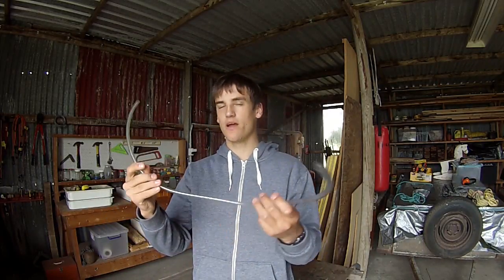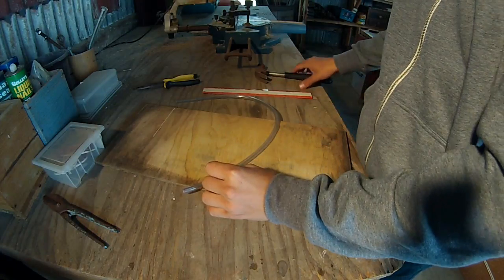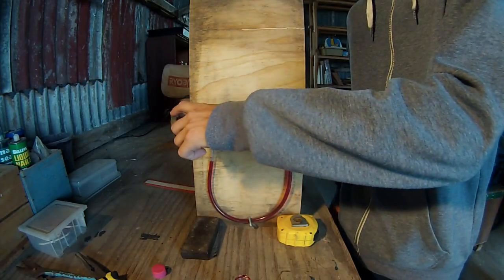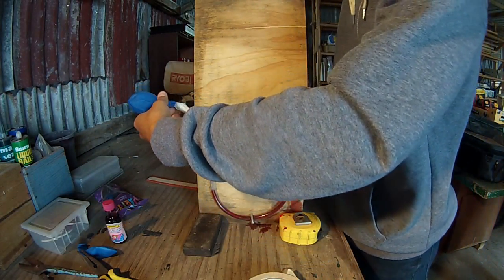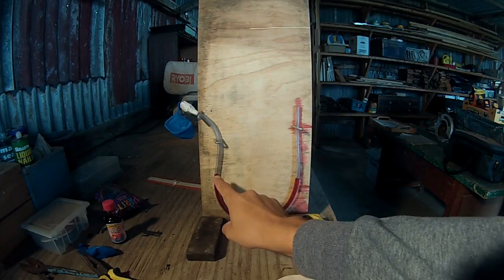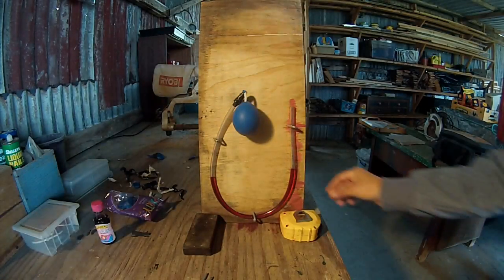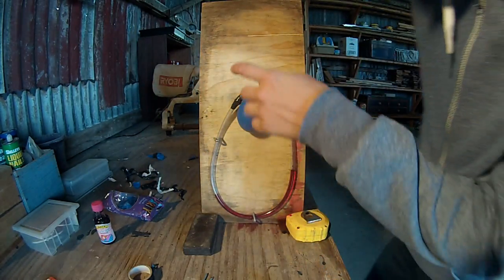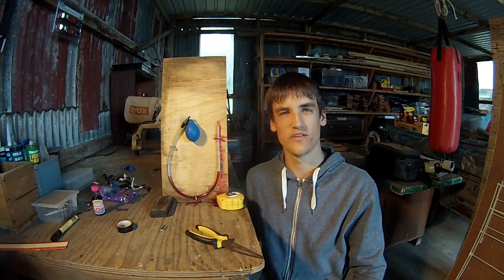Building and testing a Manometer!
Today I build a manometer and use it to measure the pressure inside of a balloon!